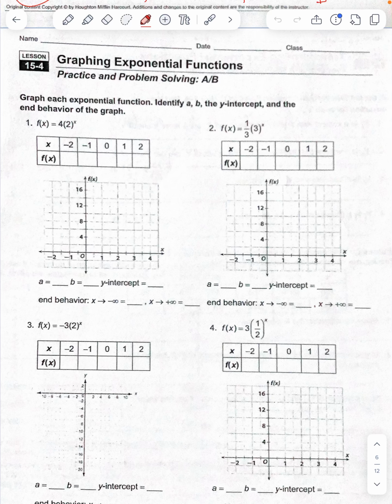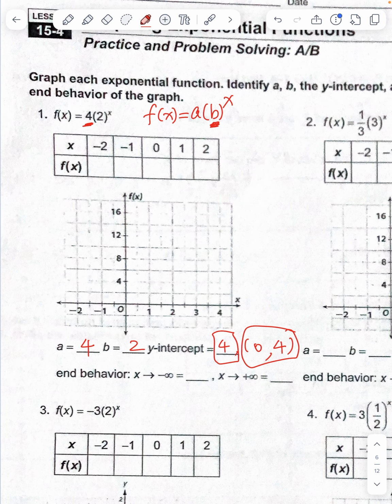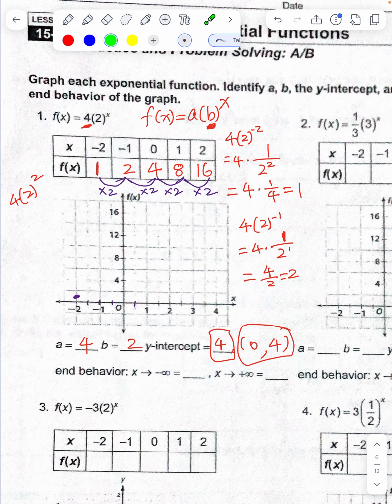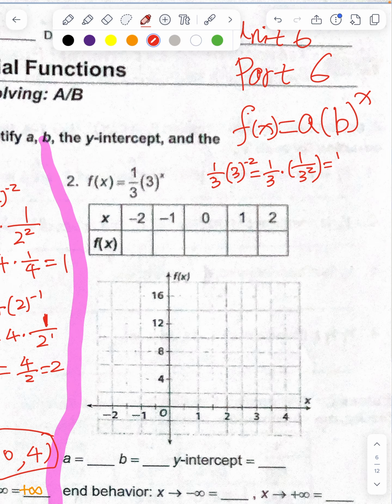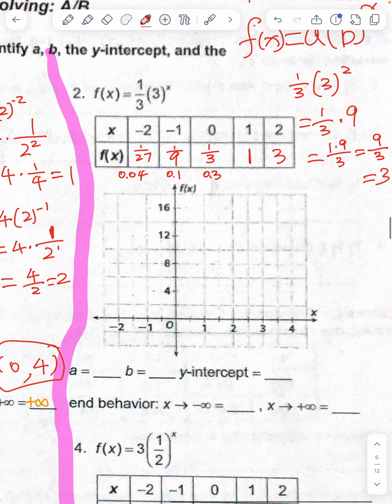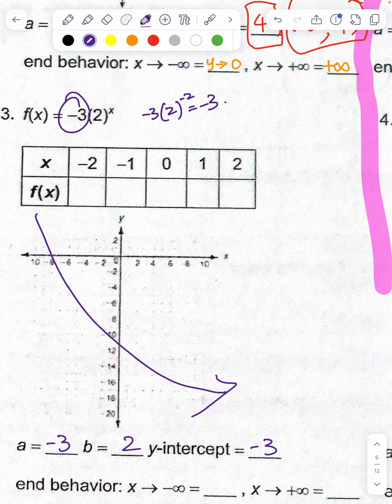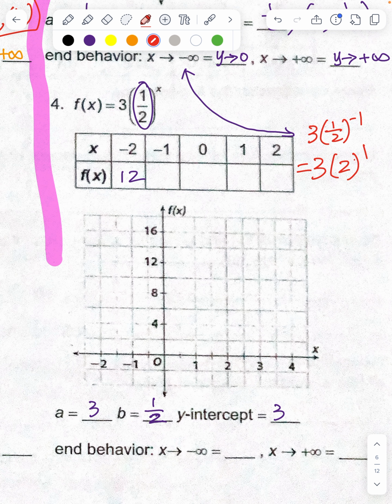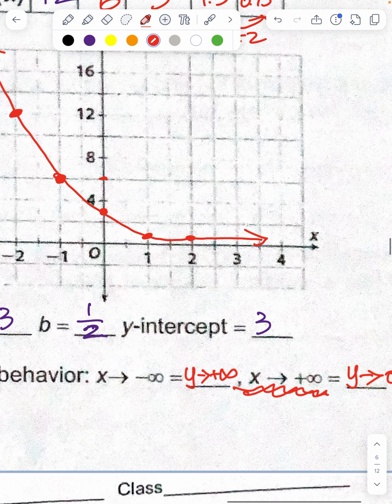Algebra 1, unit 6, part 6